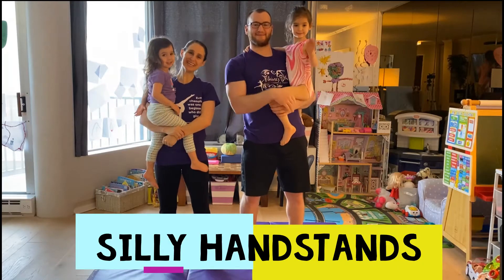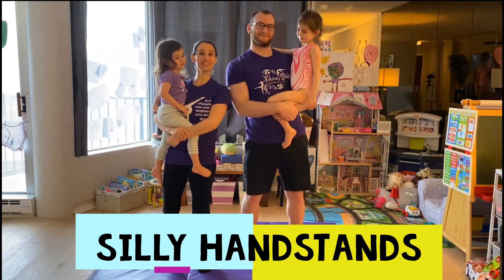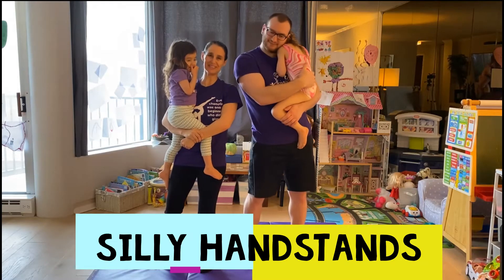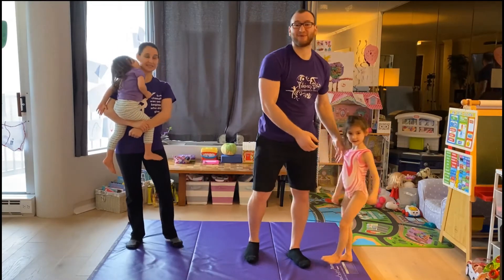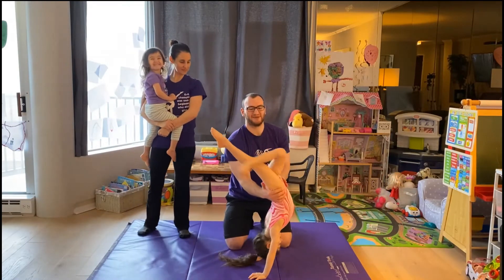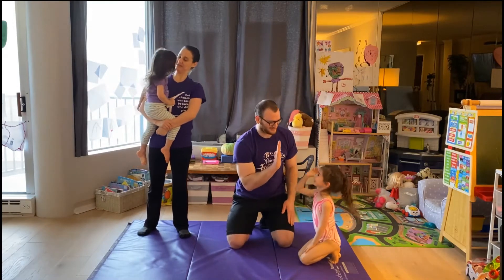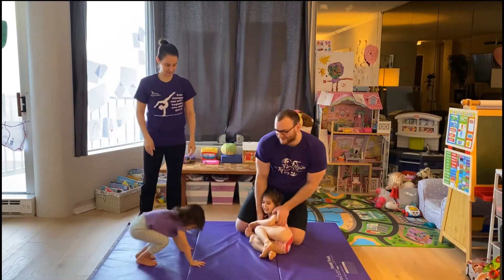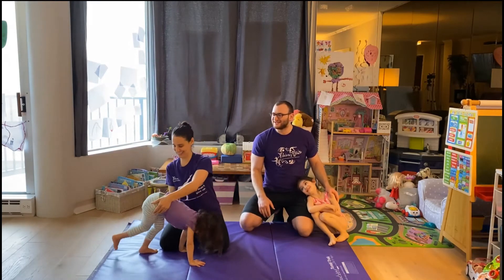The Silly Handstand Challenge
It's time to get silly with our 𝗦𝗶𝗹𝗹𝘆 𝗛𝗮𝗻𝗱𝘀𝘁𝗮𝗻𝗱 𝗖𝗵𝗮𝗹𝗹𝗲𝗻𝗴𝗲!
Strike a pose  📸